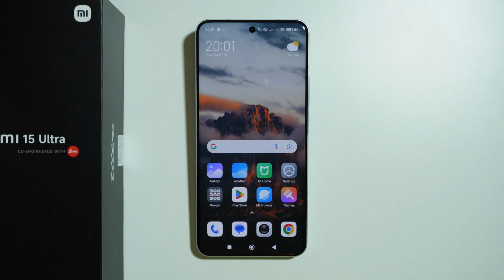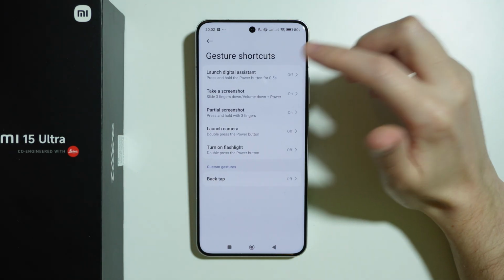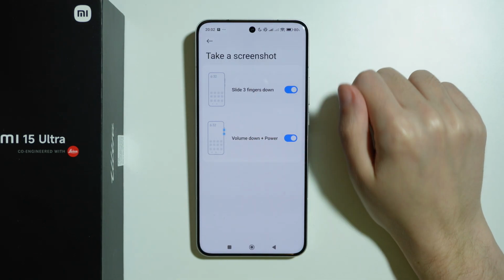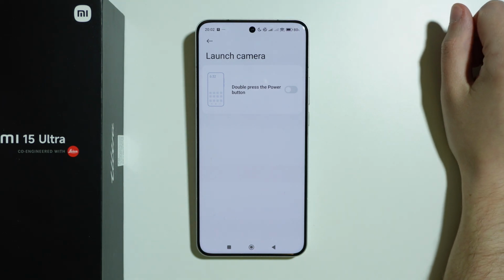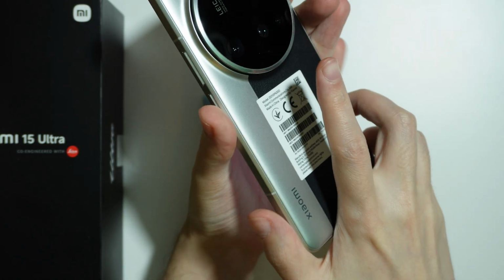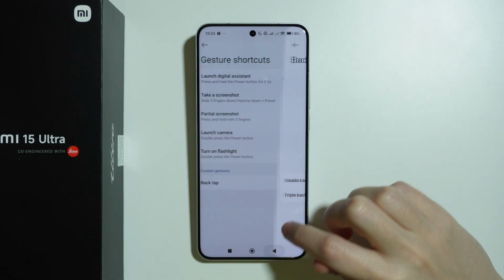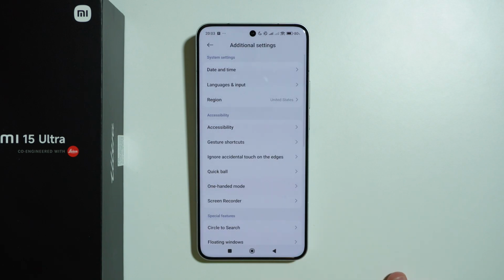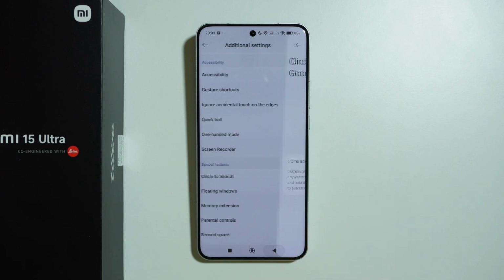Xiaomi 15 Ultra: All Motions & Gestures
In this video, we explore all the motions and gestures available on the Xiaomi 15 Ultra. Discover how to navigate your phone with simple hand movements, shortcuts, and gestures that make your experience more efficient. From screen wake-up gestures to quick shortcuts, learn how to unlock the full potential of your device. Watch now to master all the motions and gestures on your Xiaomi 15 Ultra!